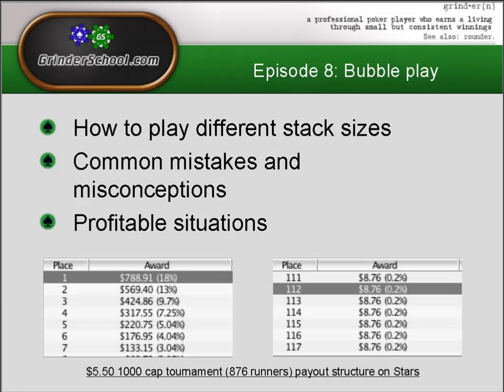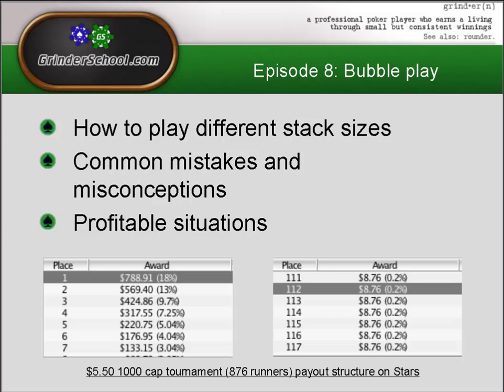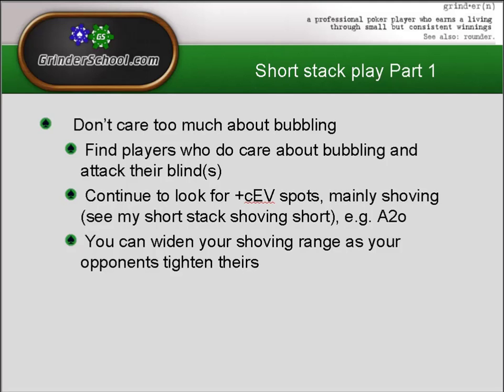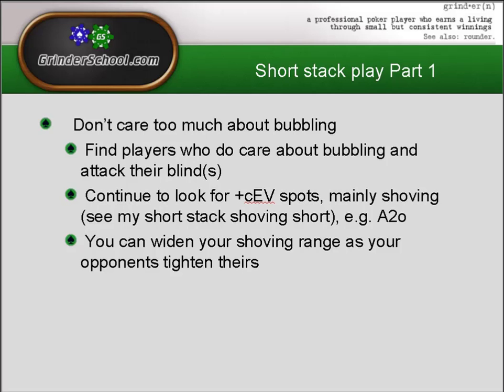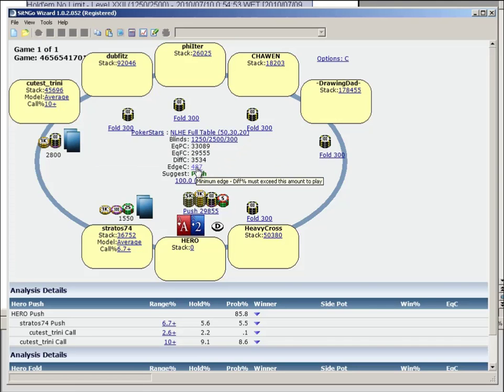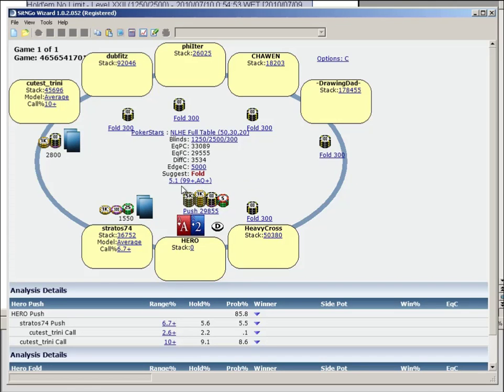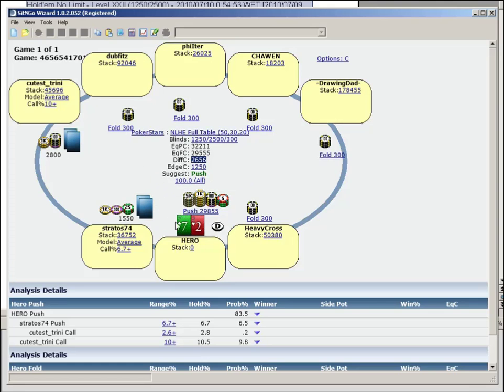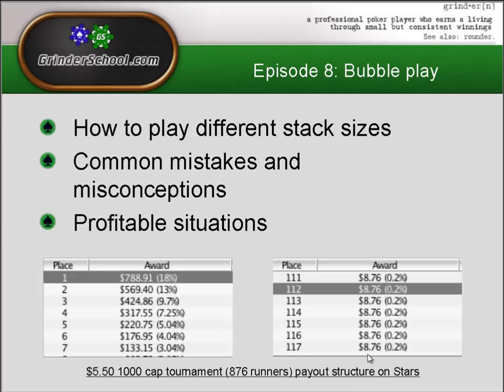How To Master MTTs Season 2 - Ep8: Bubble Play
In this episode, Gazellig goes through playing the money bubble. He discusses how to play different stack sizes and what our main goals should be. He also goes through common mistakes and misconceptions like playing too tight to coast into the money and some profitable situations like attacking these very players who are doing the same.